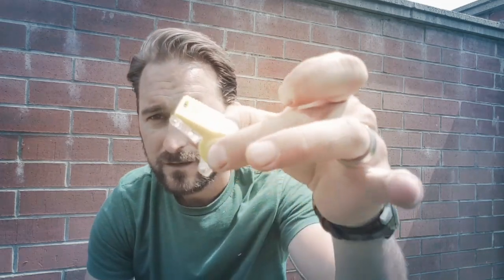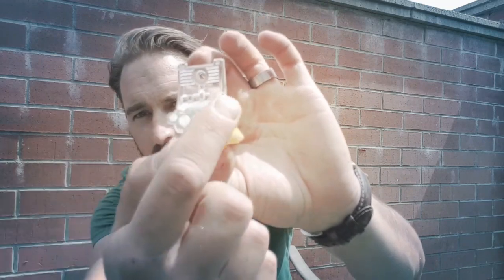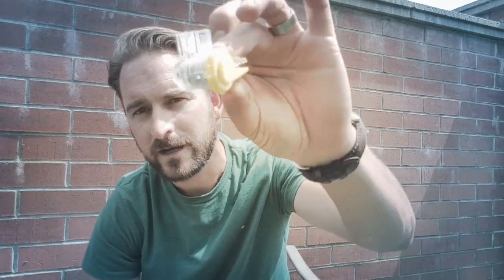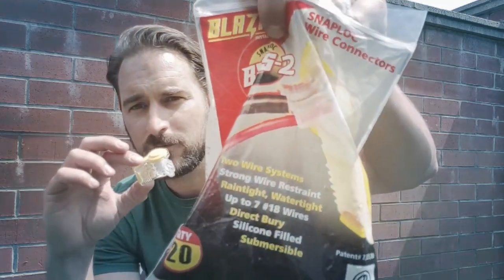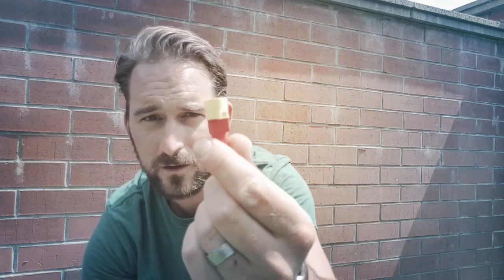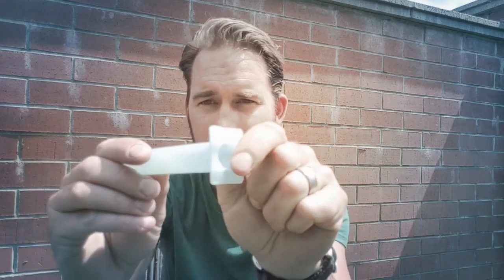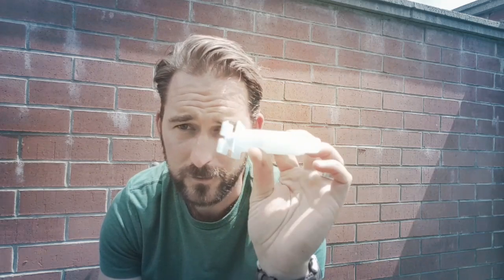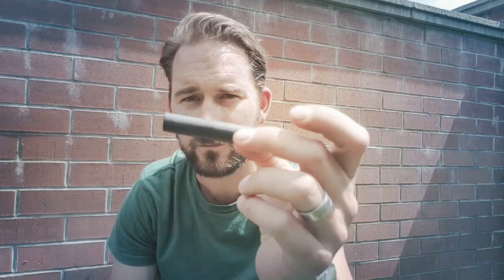How to Install Low Voltage Outdoor Landscape Lighting - Types of Wiring Connections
Tools & Materials for Landscape Lighting